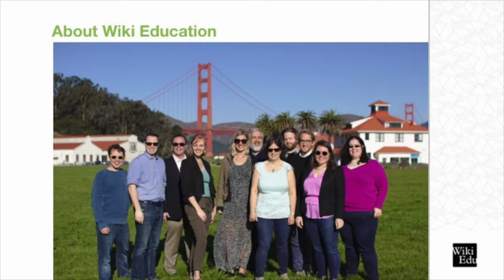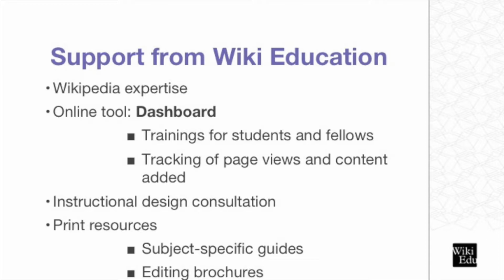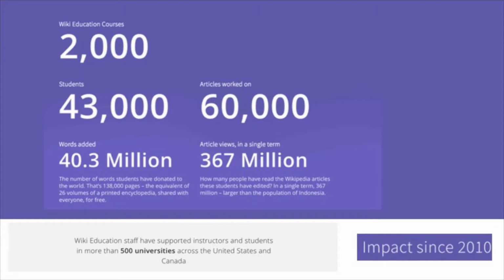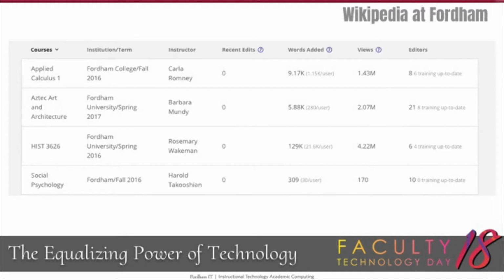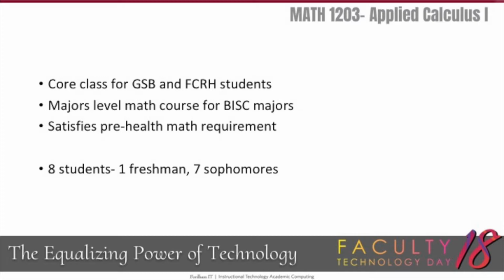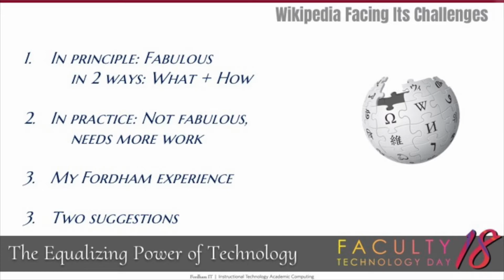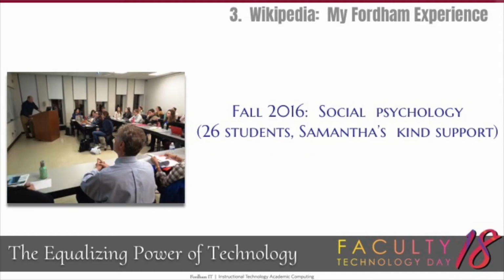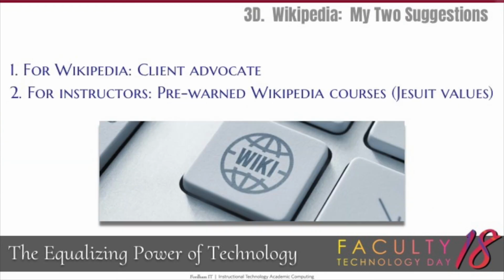Writing for the World: Using Wikipedia in the Classroom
Faculty Technology Day, 5/23/18.  The theme at this year's event was The Equalizing Power of Technology in Education.

Explore the potential power and effective use of technology in creating a universal access to education – teaching learning and research – in traditional as well as non-traditional settings via means that might have been impossible even a decade ago.

Dr. Carla Romney, Associate Dean for STEM and Pre-Health Education
Find out how a Wikipedia project gave math students authentic applications of differential calculus. Dr. Romney will be joined by Dr. Harold Takooshian, Professor of Psychology and Urban Studies; Samantha Weald, Outreach Manager of the Wiki Education Foundation; and Kristen Treglia, Senior Instructional Technologist, for a panel discussion on using Wikipedia.

We organize several special events during the academic year open to all Fordham community members.  Please visit the IT News Event Calendar on the Fordham IT News to view the current listing of events and to RSVP

For more information about Faculty Technology Day including past resources, please